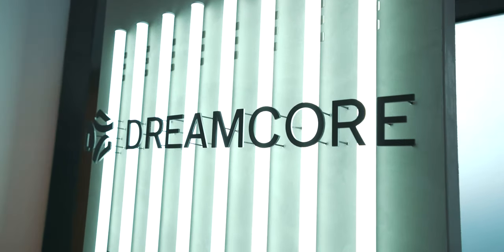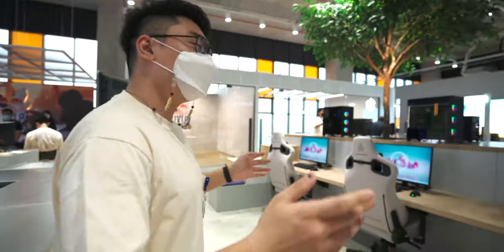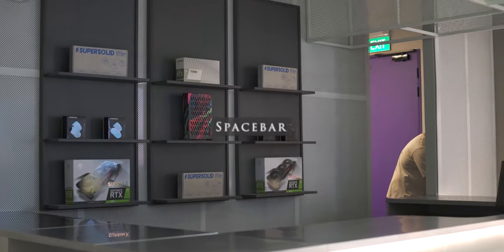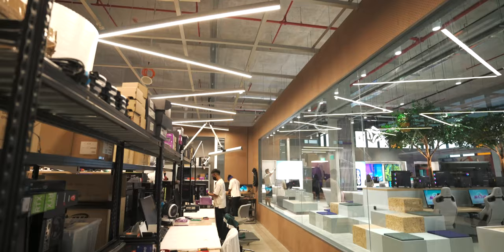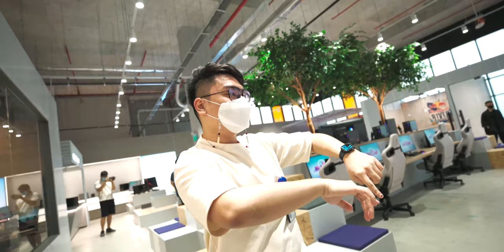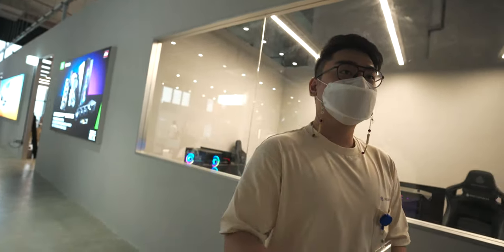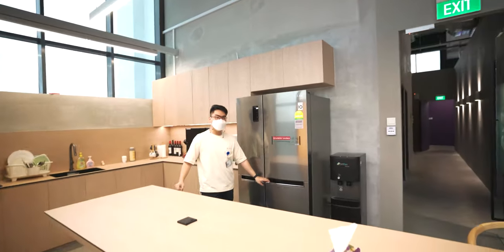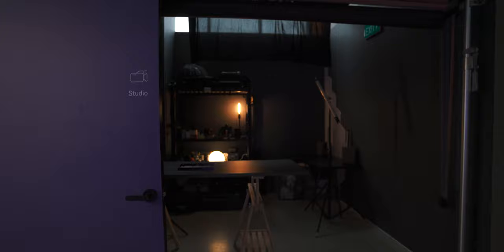The MOST Amazing PC Showroom !!! | Dreamcore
We check out Dreamcore's newest space! This amazing showroom comprises of offices, workshops, showrooms, repair centers and staff areas. Special thanks to Dreamcore for the exclusive look into their new home!
Dreamcore.com.sg